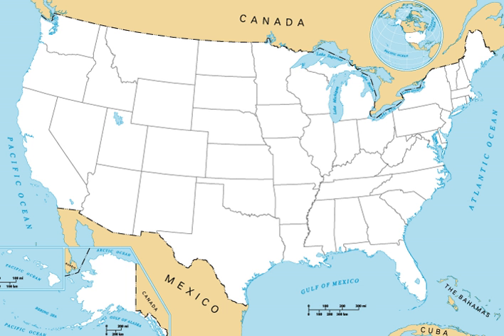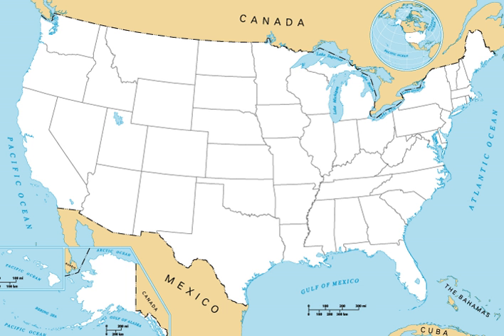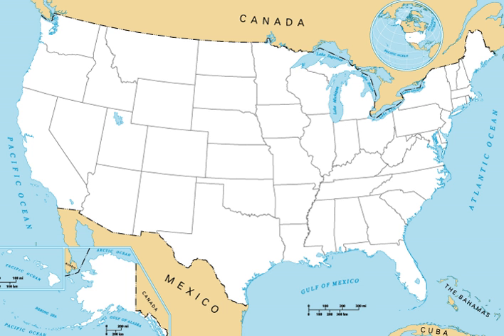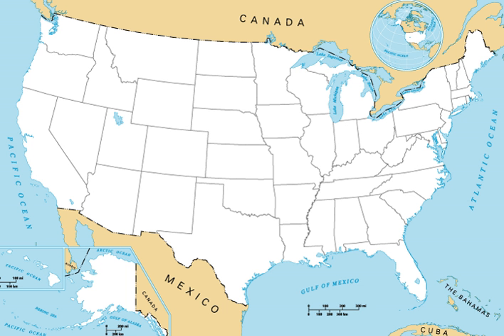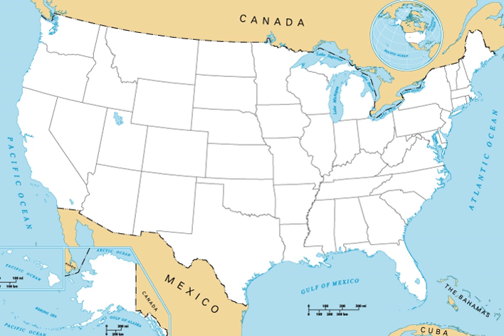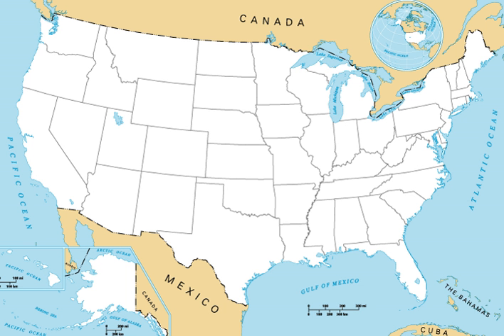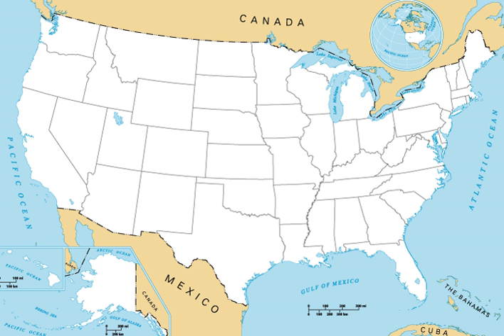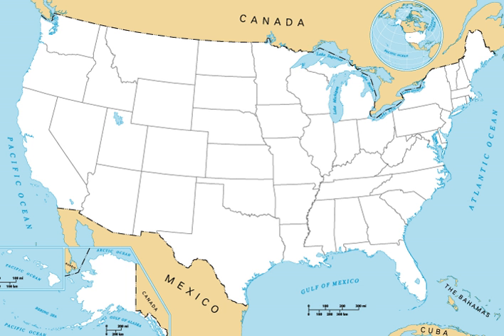Contiguous United States | Wikipedia audio article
This is an audio version of the Wikipedia Article:
Contiguous United States

00:02:30 1 Other terms
00:02:53 1.1 Continental United States
00:03:33 1.2 CONUS and OCONUS
00:04:11 1.3 The lower 48
00:04:38 1.4 Zone of the Interior
00:05:08 2 Terms used in the non-contiguous states
00:05:27 2.1 Alaska
00:06:22 2.2 Hawaii
00:07:02 3 Non-contiguous areas within the contiguous United States
00:07:37 4 List of contiguous U.S. states
00:07:59 5 See also
00:08:13 6 Notes
00:08:21 7 External links

- Socrates

SUMMARY
The contiguous United States or officially the conterminous United States consists of the 48 adjoining U.S. states (plus Washington, D.C.) on the continent of North America. The terms exclude the non-contiguous states of Alaska and Hawaii, and all off-shore insular areas, These differ from the related term continental United States which includes Alaska (also on the North American continent but separated from the 48 states by British Columbia, Canada) but excludes Hawaii and insular territories.The greatest distance (on a great circle route) entirely within the 48 contiguous states is 2,802 miles (4,509 km, between Florida and the State of Washington); the greatest north-south line is 1,650 miles (2,660 km).Together, the 48 contiguous states and Washington, D.C. occupy a combined area of 3,119,884.69 square miles (8,080,464.3 km2). Of this area, 2,959,064.44 square miles (7,663,941.7 km2) is contiguous land, composing 83.65% of total U.S. land area, similar to the area of Australia. Officially, 160,820.25 square miles (416,522.5 km2) of the contiguous United States is water area, composing 62.66% of the nation's total water area.
The contiguous United States would be placed 5th in the list of sovereign states and dependencies by area; the total area of the country, including Alaska and Hawaii, ranks fourth. Brazil is the only country that is larger in total area than the contiguous United States, but smaller than the entire United States, while Russia, Canada and China are the only three countries larger than both. The 2010 census population of this area was 306,675,006, comprising 99.33% of the nation's population, and a density of 103.639 inhabitants/sq mi (40.015/km2), compared to 87.264/sq mi (33.692/km2) for the nation as a whole.